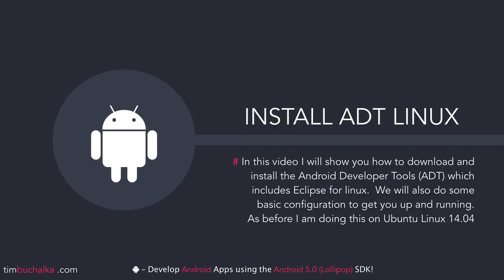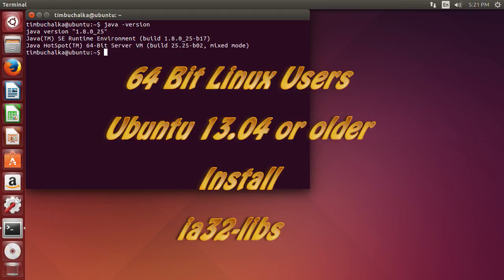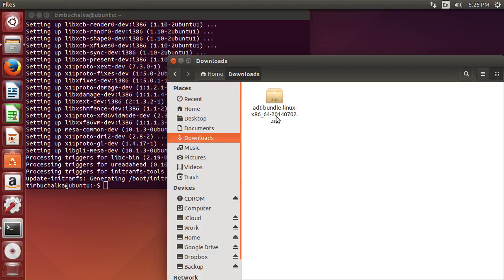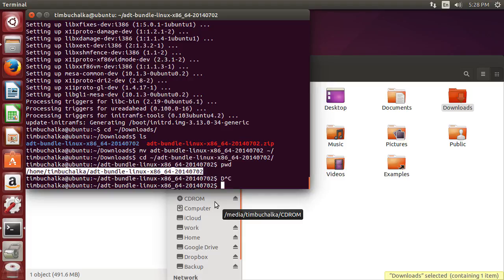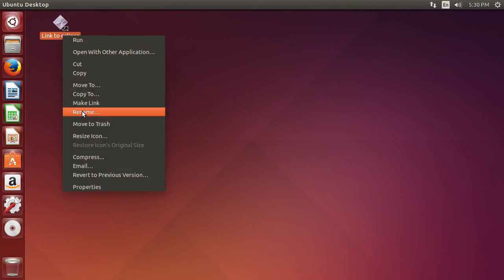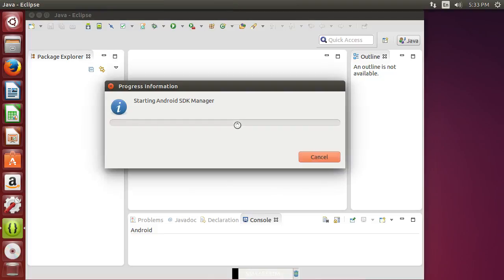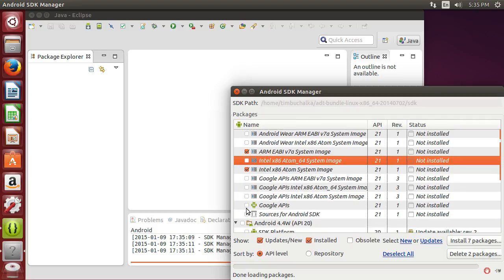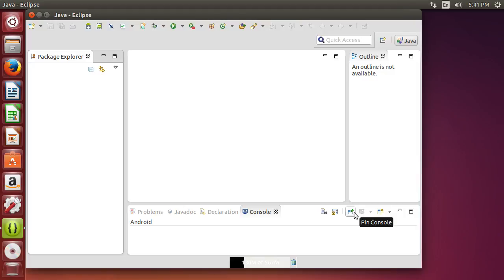CALDEC 04 003 Install and Setup the Android Developer Tools ADT on Linux